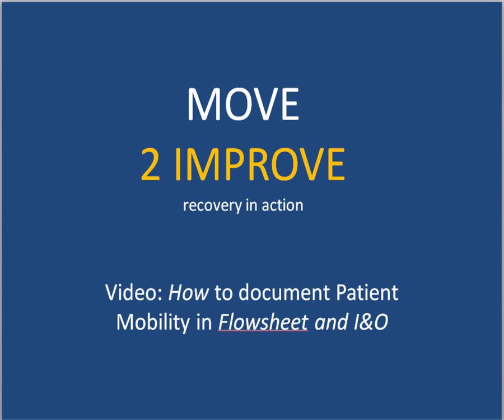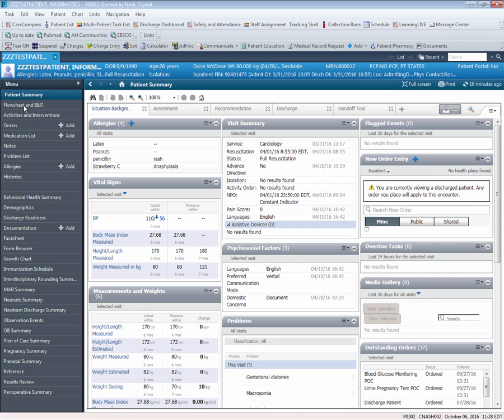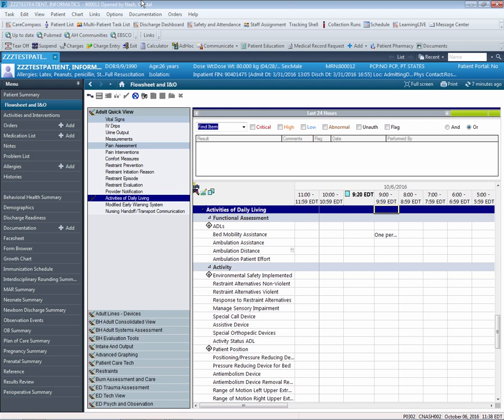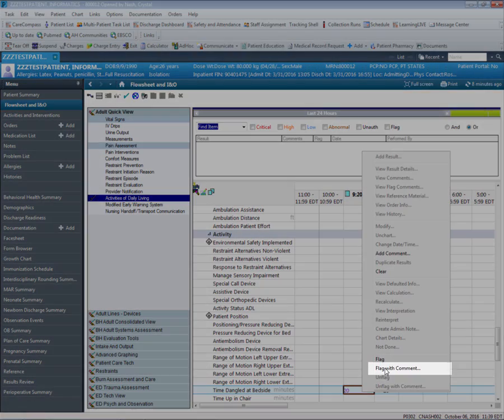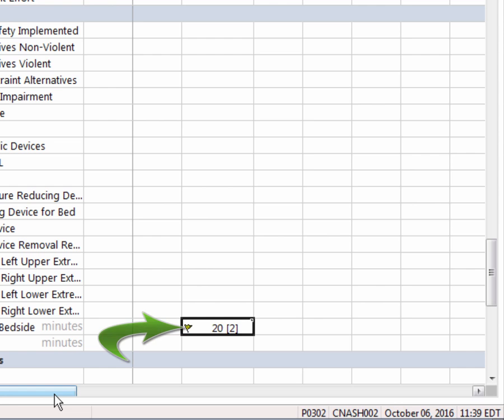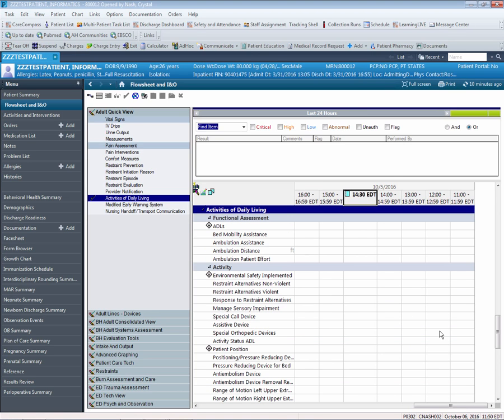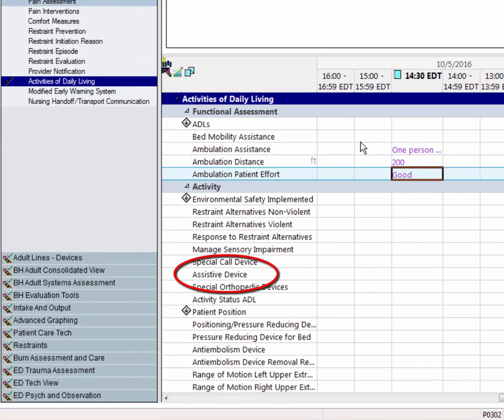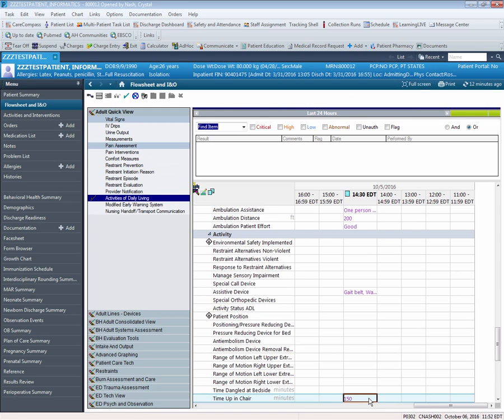Move 2 Improve